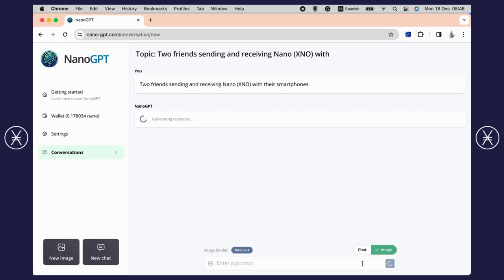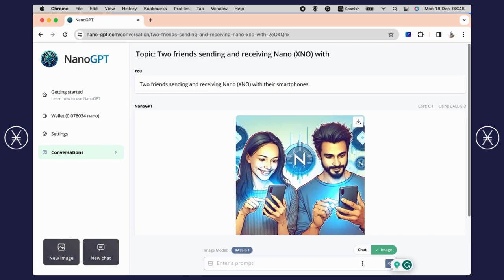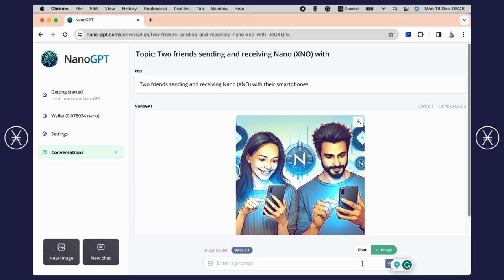Using nano (XNO) on NanoGPT's pay-per-prompt AI (GPT-4 Turbo and DALL-E 3)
Vini Barbosa (@vinibarbosabr on X) demonstrates using the Artificial Intelligence (AI) chatbot nano-gpt.com. With NanoGPT, users can pay-per-prompt with nano (XNO) to interact with GPT-4 Turbo and DALLE-3 APIs (by OpenAI).